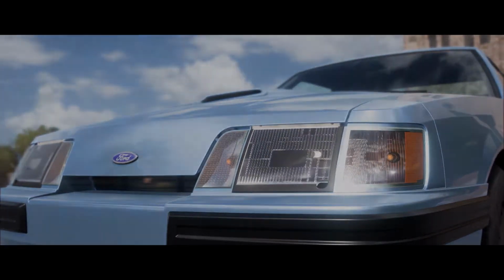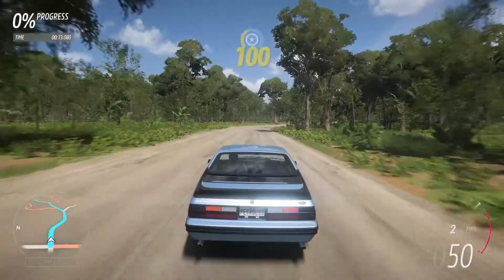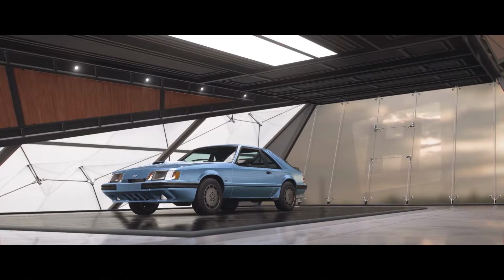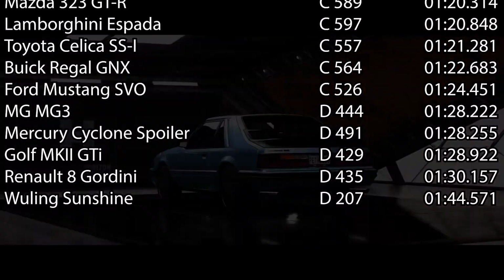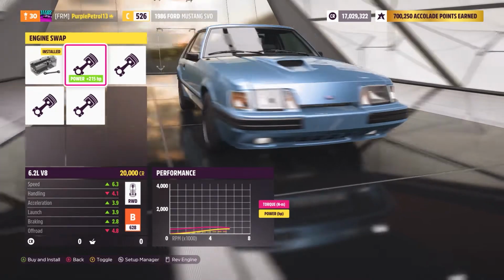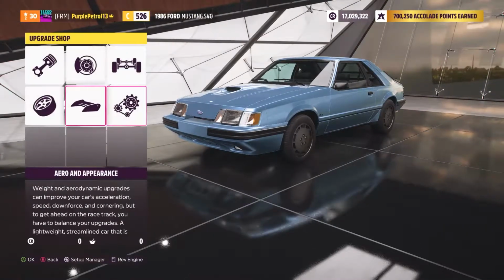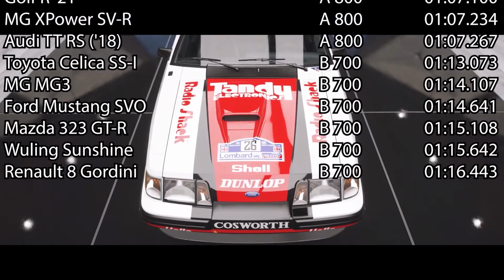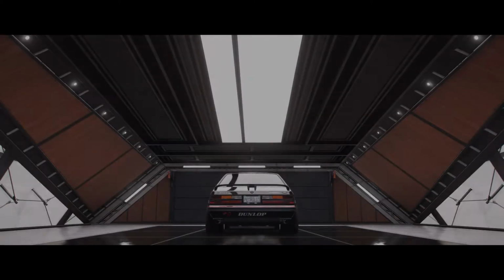NEW Ford Mustang SVO First Drive Review and Festival Lap | Forza Horizon 5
I head onto Horizon 5 to take a look at this newly added car.